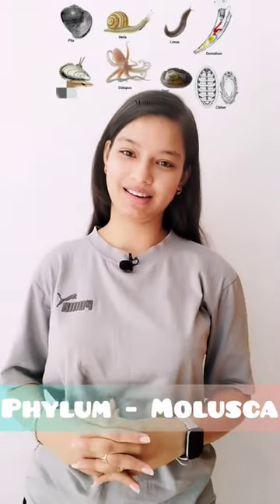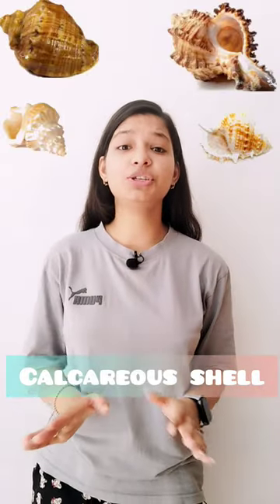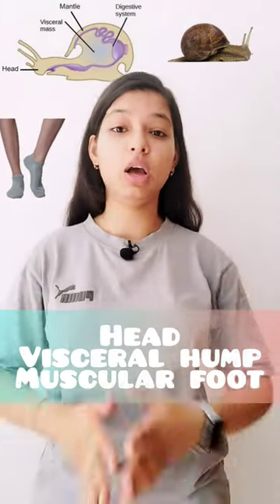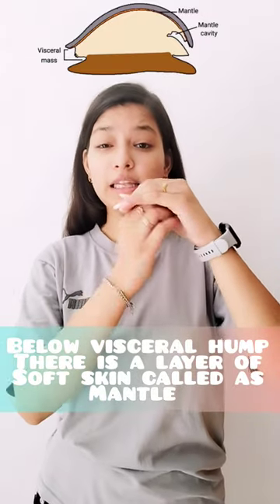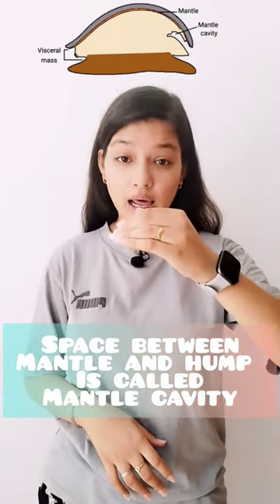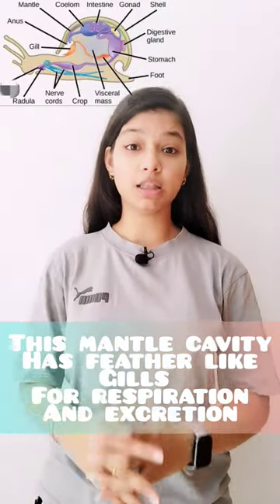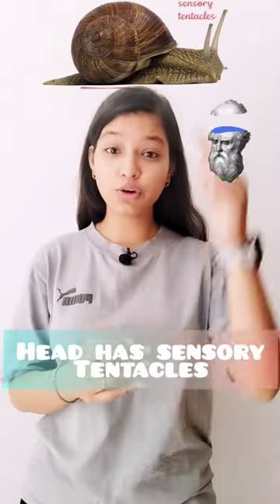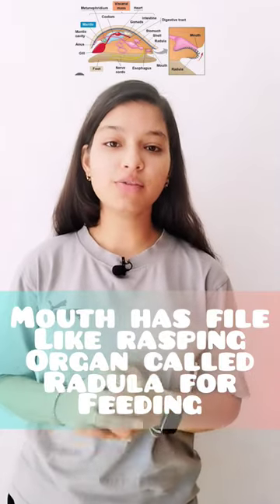Phylum Mollusca | Chap 4 Animal kingdom | Class 11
∆  Phylum Mollusca
∆  kingdom animalia
∆  2nd largest phylum
∆  body is covered by calcerous shell
∆  body is unsegmented
∆  3 parts are head visceral hump and muscular foot
∆  a soft and spongy layer of skin forms a mantle over visceral hump
∆ Space between hump and mantle is called mantle cavity
∆ mantle cavity has feather like gill present and they have respiratory and excretory function
∆ head has sensory tentacles
∆ mouth has file like rasping organ called radula for feeding

examples are :

Pila                      ( apple snail )
pinctada                 ( pearl oyster)
sepia                     ( cuttlefish )
loligo                     ( squid  )
octopus                  ( devil fish )
aplysia                   ( sea hare )
dentalum                 ( tusk shell )
chaetopleura             ( chiton )